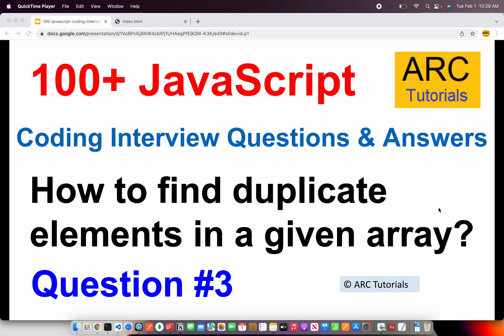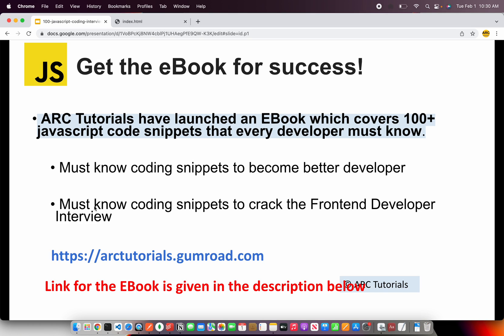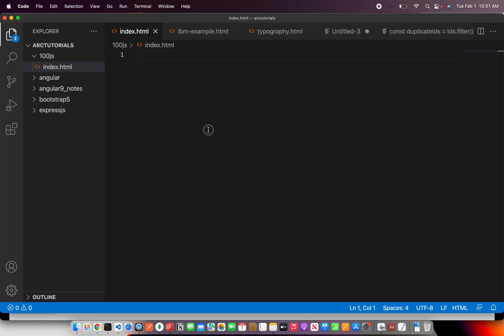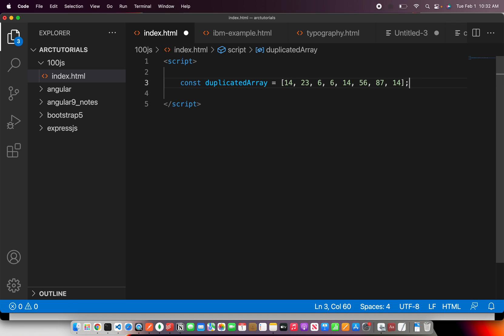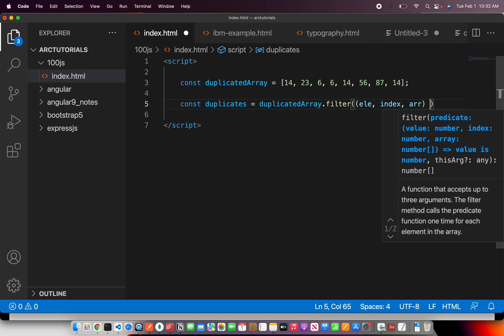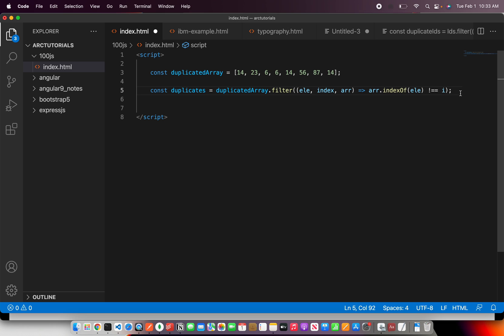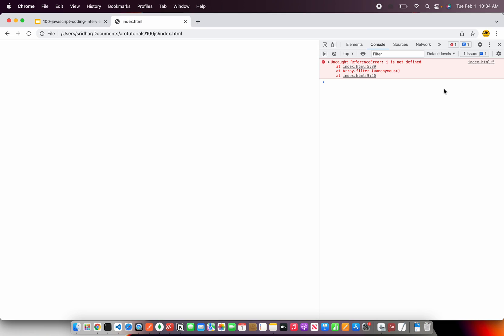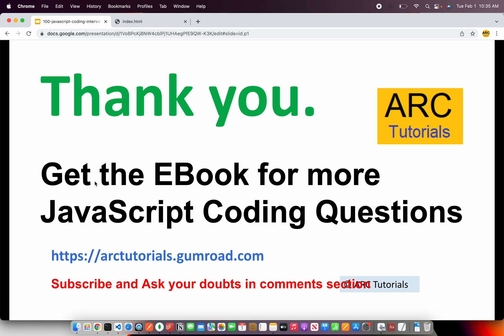Javascript Coding Interview Questions - #3 | Javascript Coding Challenge Interview Questions 2022